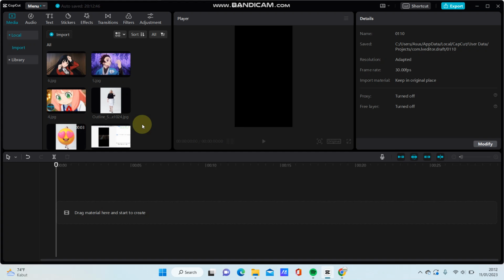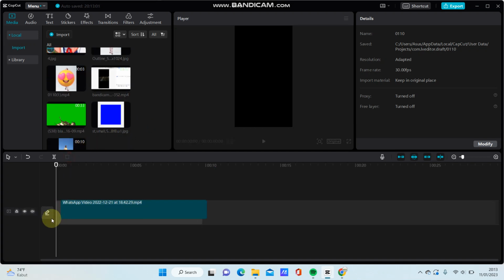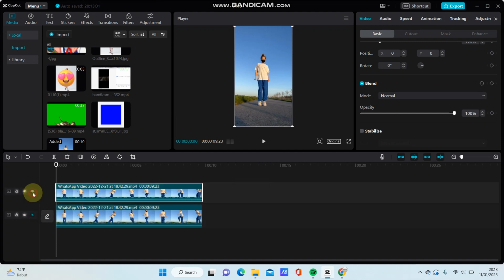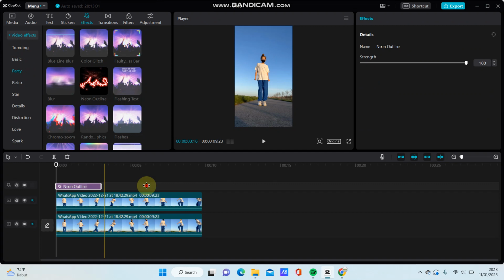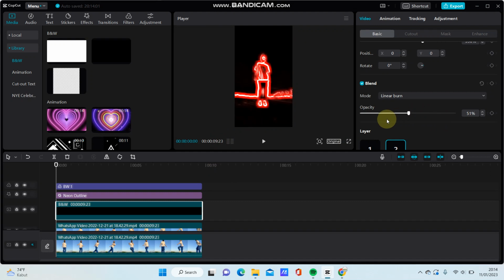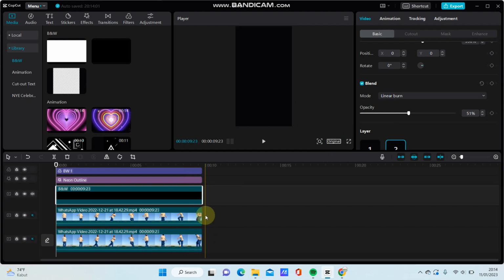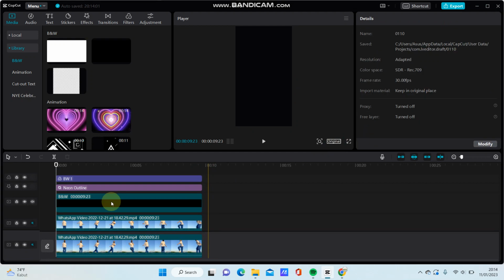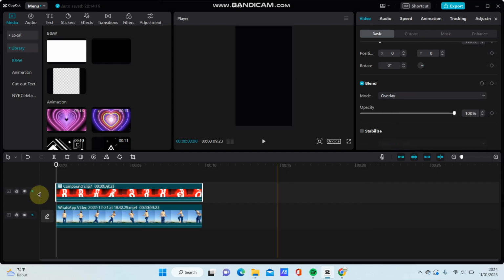Neon Outline Tutorial On CapCut PC | CapCut Hacks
This tutorial will show you how you can create Neon Outline effect in CapCut PC.